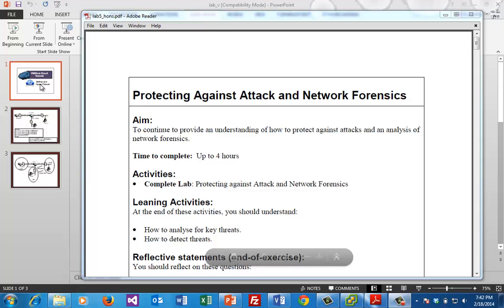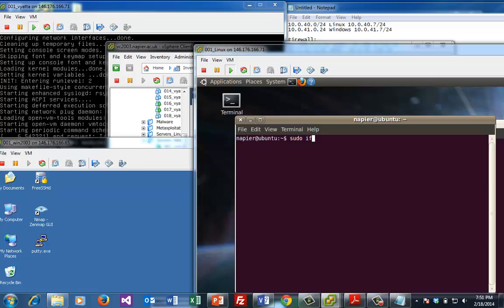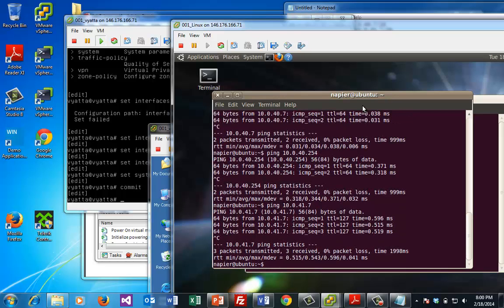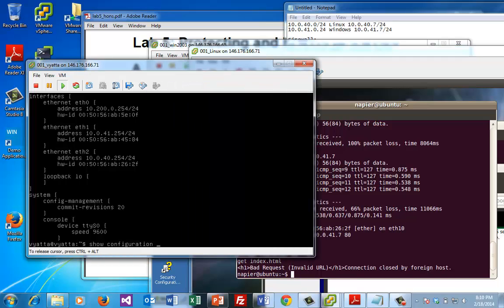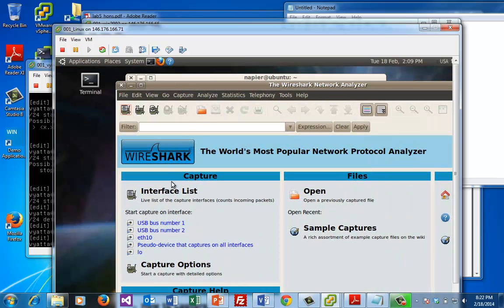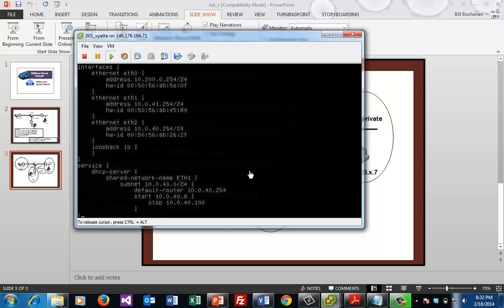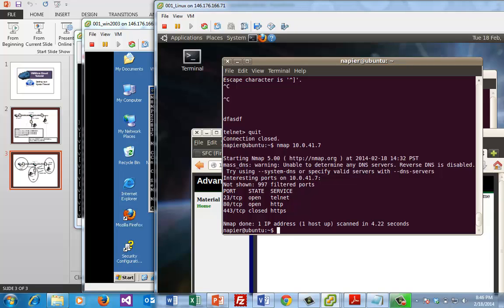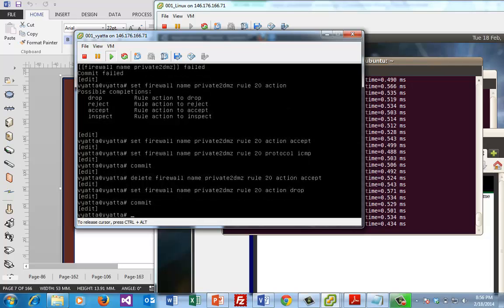VMware Lab: Setting up Vyatta Firewall and Protecting against Attacks